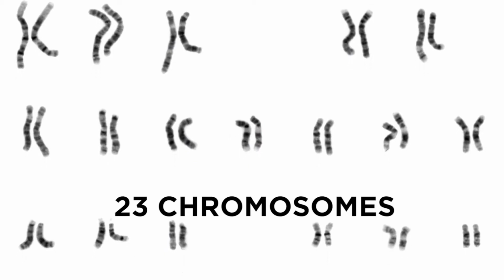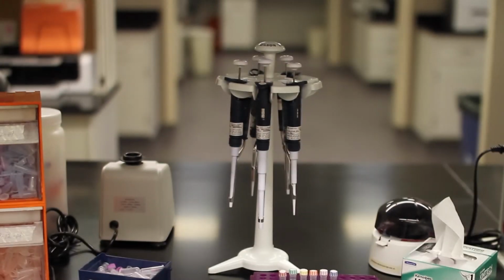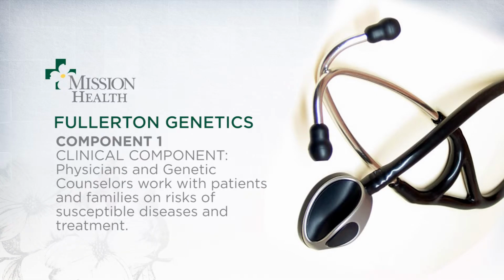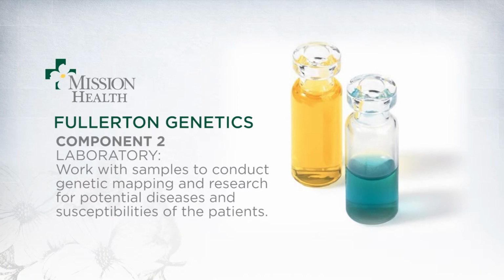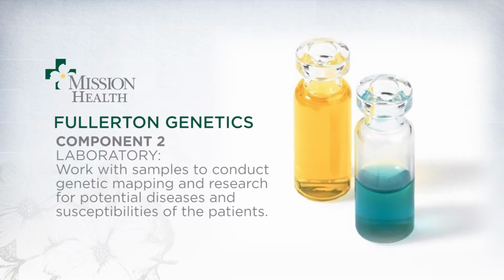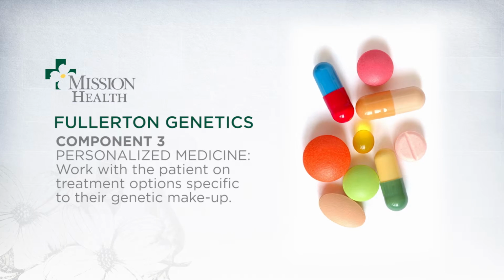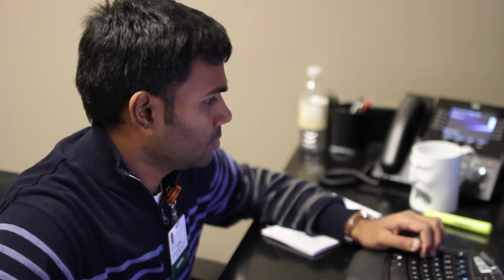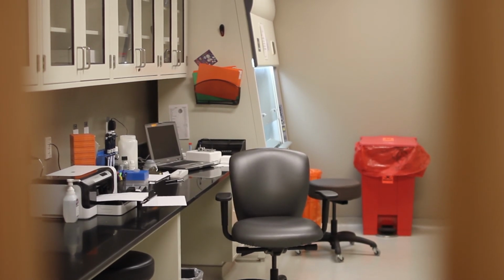Buncombe Life - Fullerton Genetics Center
In this episode of Buncombe Life, join Kathy Hughes as she visits Mission Hospital's Fullerton Genetics Center.  What is the Fullterton Genetics Center?  What do they do?  Why is this an important aspect to life in Buncombe County?  Watch to find out!

For more information about the Fullerton Genetics Center visit mission-health.org.